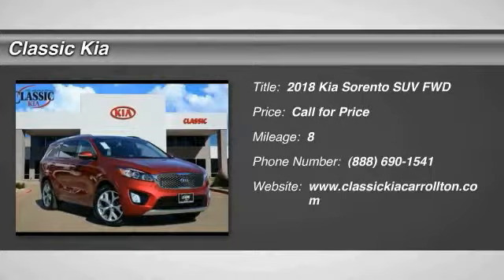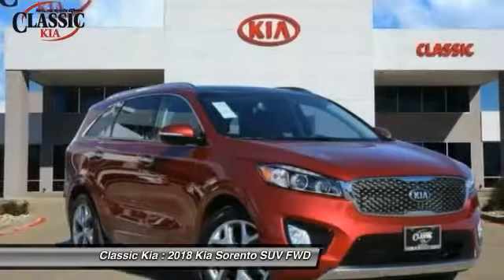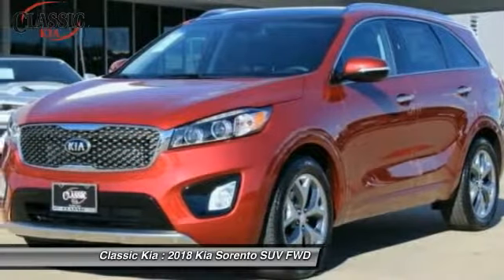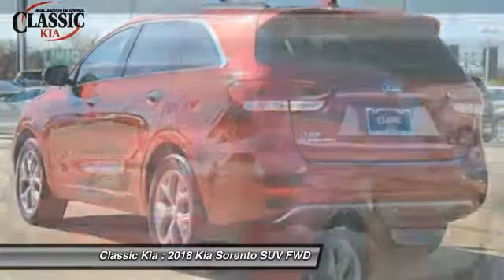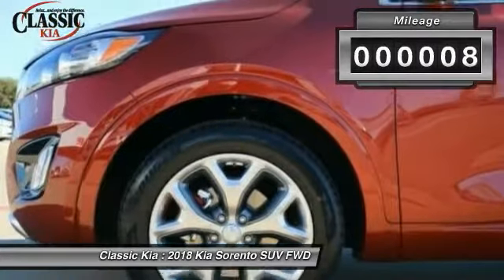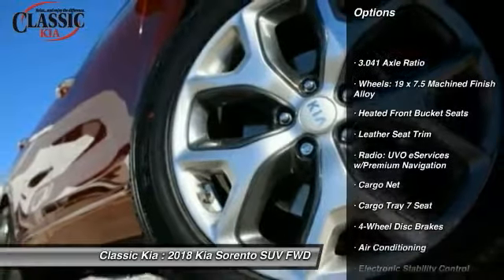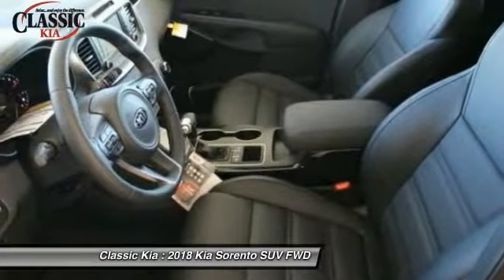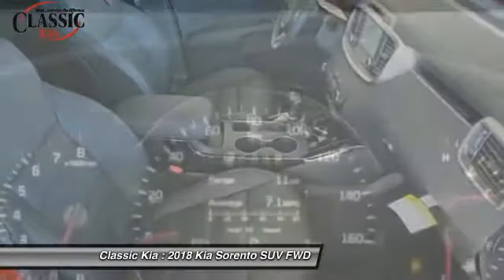2018 Kia Sorento Carrollton, Dallas, Richardson, Plano JG396824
2018 Kia Sorento SX

Classic Kia
2920 I-35E

Superb fuel economy! Super gas saver! Take your hand off the mouse because this handsome 2018 Kia Sorento is the gas-saving SUV you've been thirsting for.